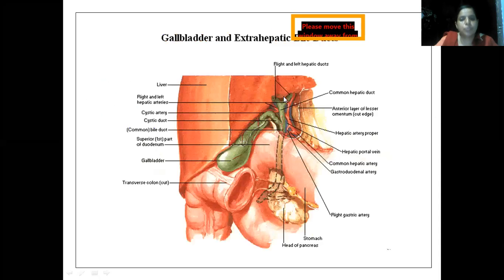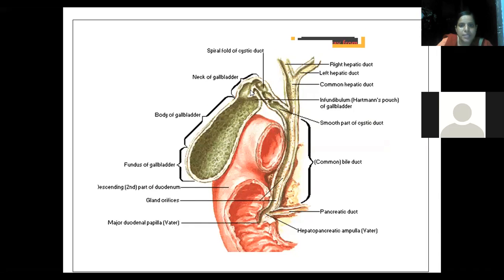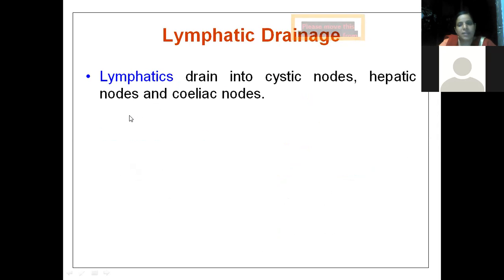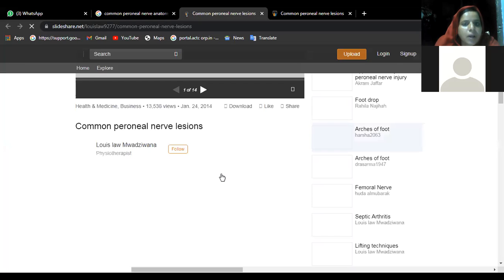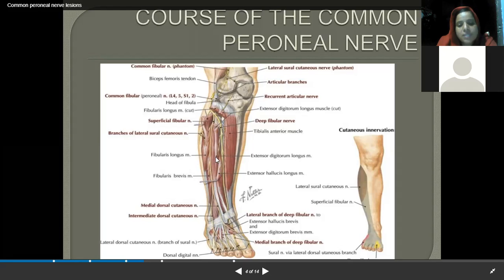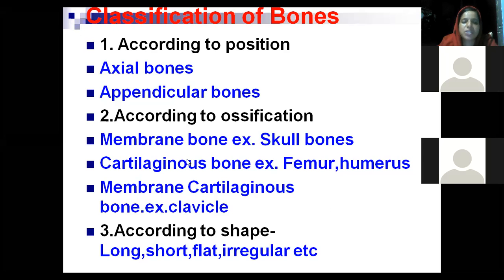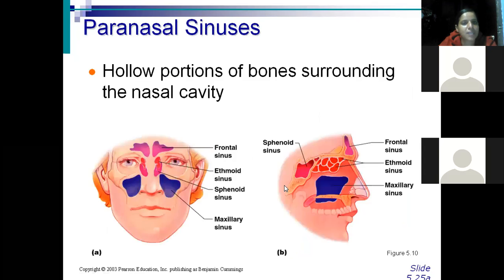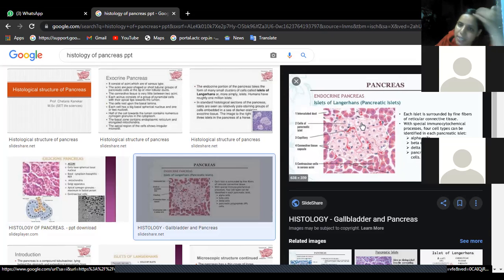Anatomy 2 Nov 2013 2